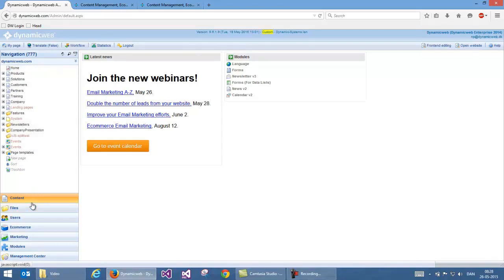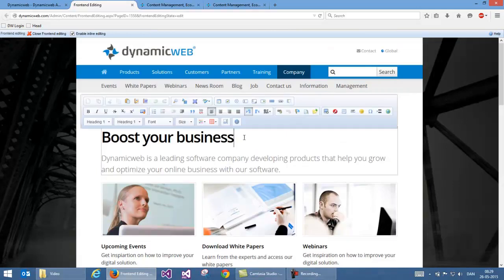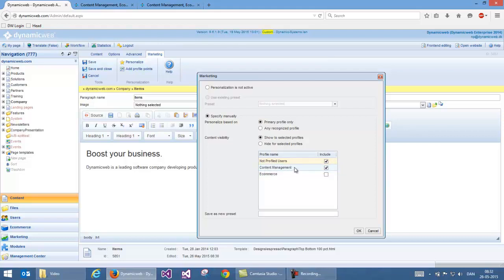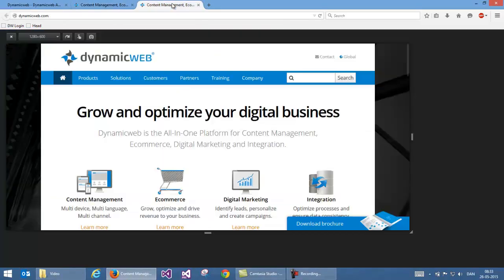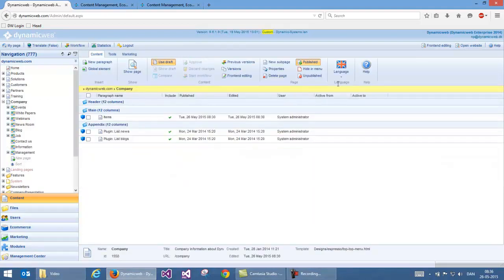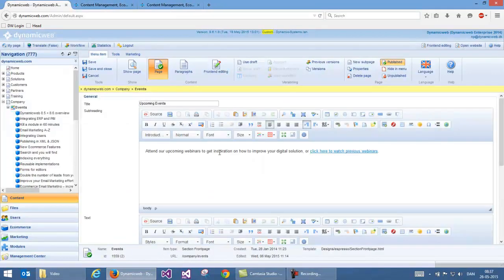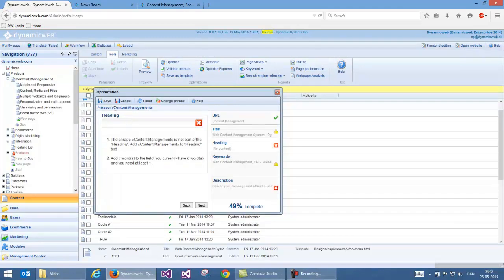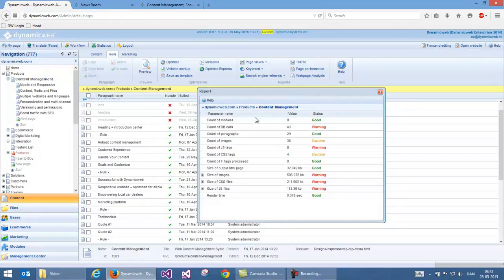Content Management - Full introduction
Learn how to deliver your message and attract customers through content management.